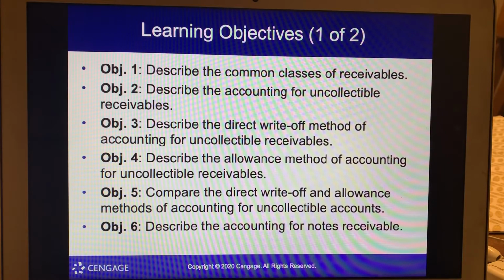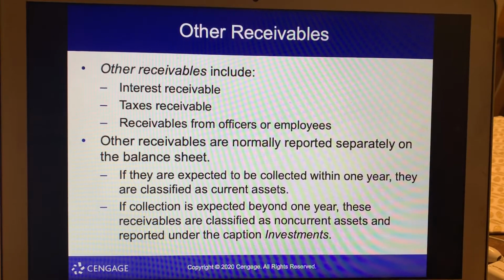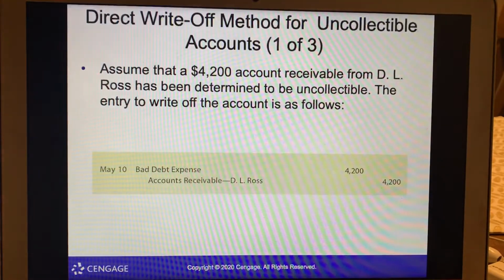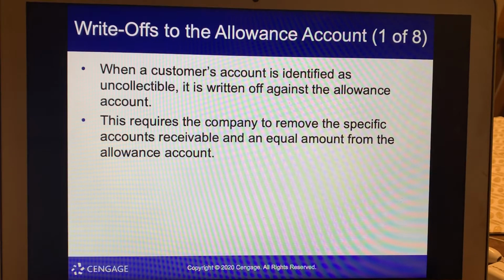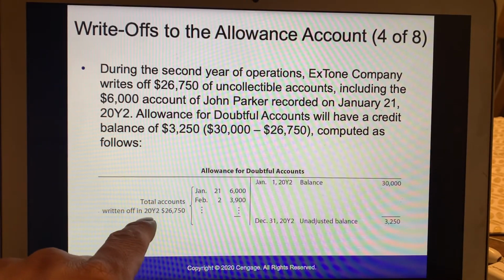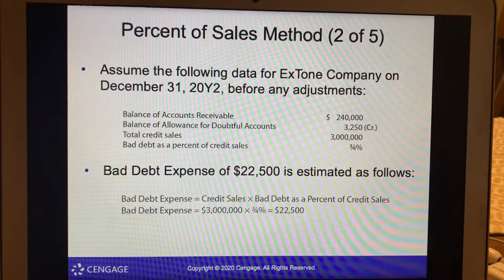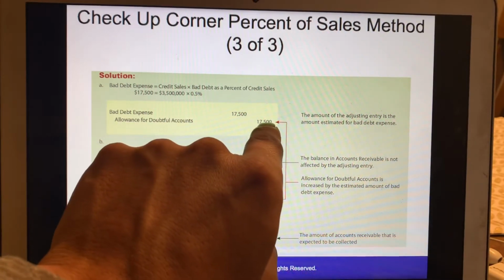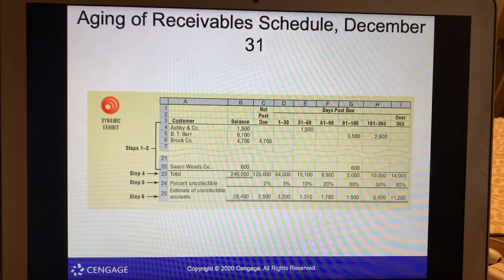ACC 200 Ch 8 Video Lecture 1